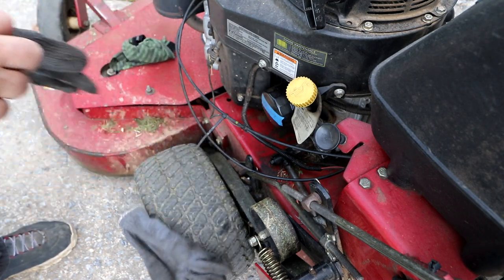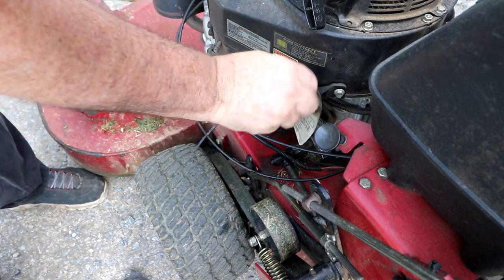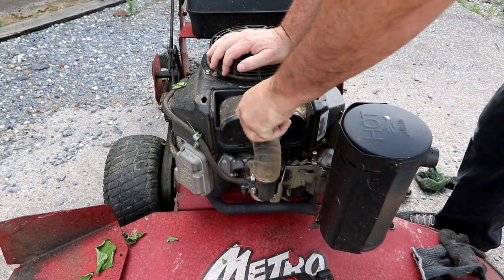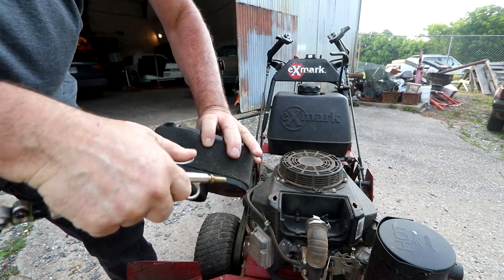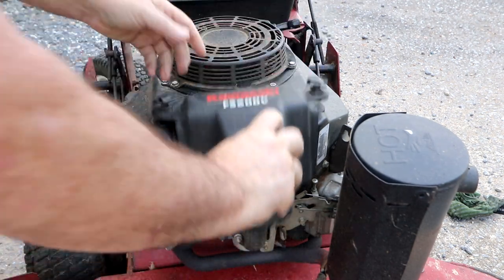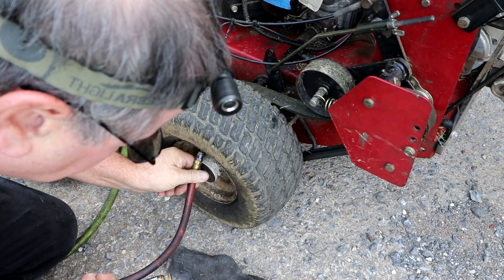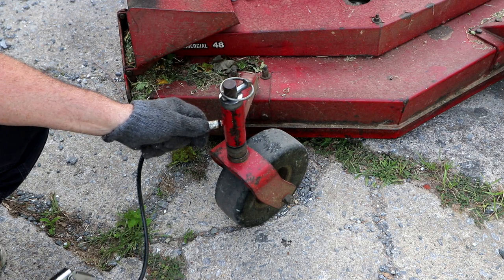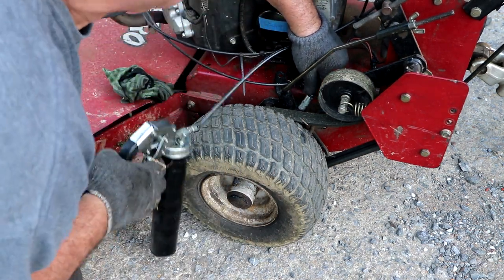Exmark Metro 48 Inch Cut Pre Run Check List and Maintenance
Exmark Metro 48 Inch Cut Pre Run Check List and Maintenance Joe Fixes It

Today I go over the pre-run check list on my 48 inch Cut Exmark Metro walk behind Mower I do every time I fire it up for a mowing session. This includes checking the tire pressure, cleaning the air filter, checking the Oil and giving a little grease to the high wear point on my walk behind mower. This is not a full maintenance run on this mower, but a short run through before taking it out and cutting grass for a few hours.

Produced In the Penniless City

Fuzzy Cat Productions

Managing Director. Joe d
Spell Checker. Out of Commission
Song #1. Time_by_Syncro_Artlist